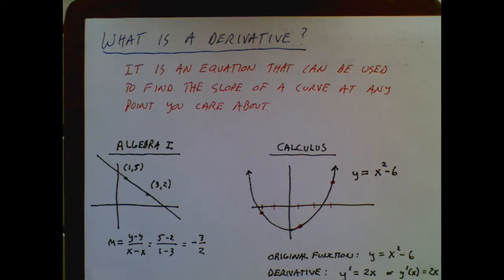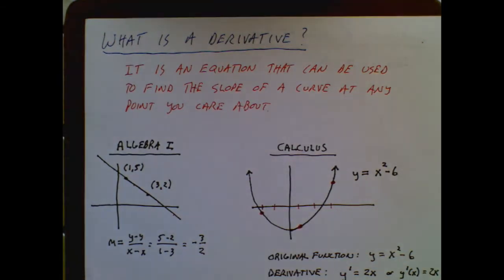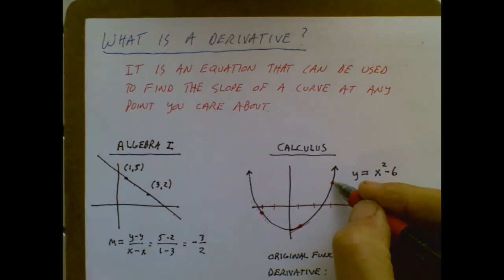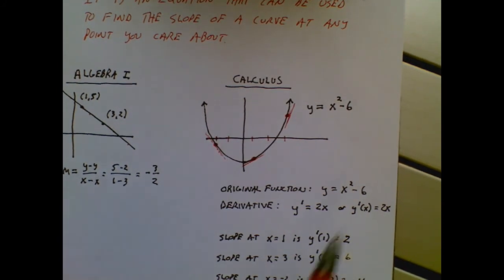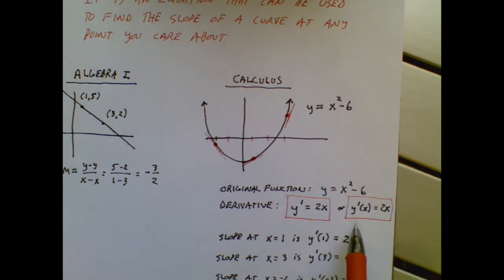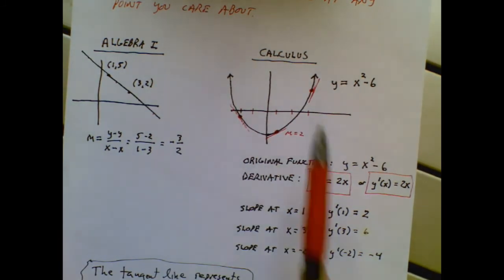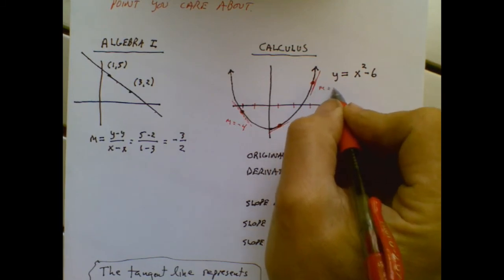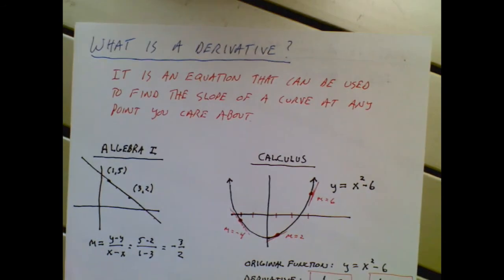What Is A Derivative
This is an introduction to what a derivative is in the world of calculus.  This idea will be bolstered in future videos by a vast set of rules that you can use to 'find the derivative'.